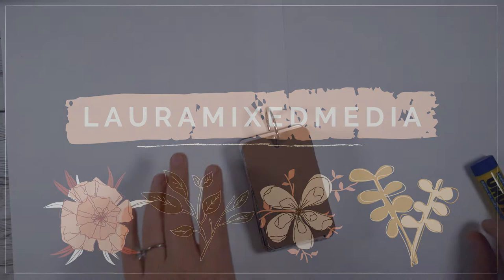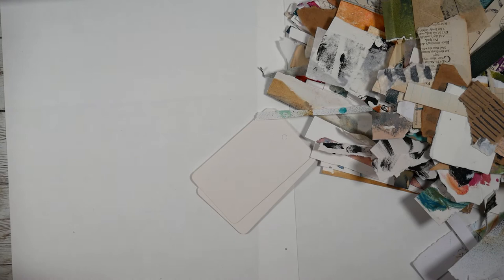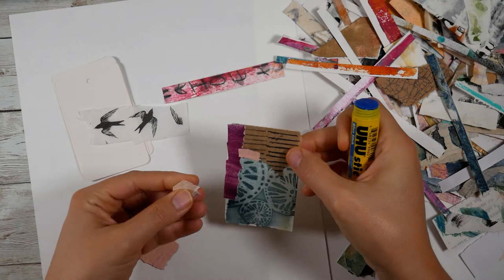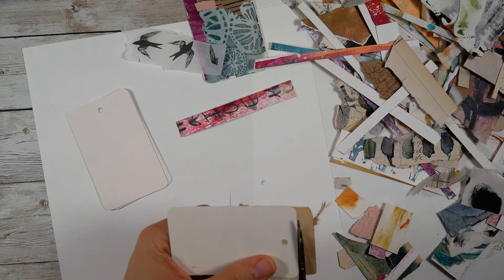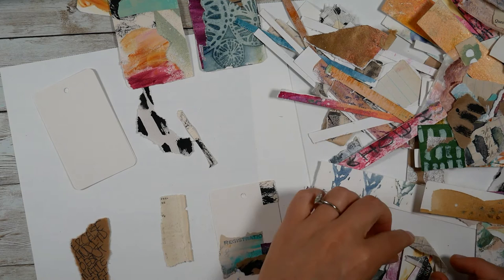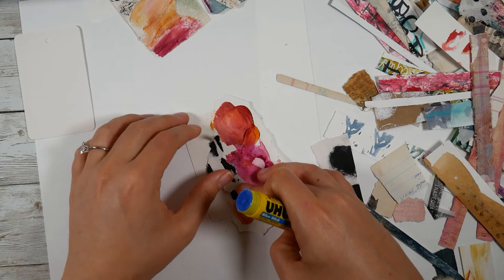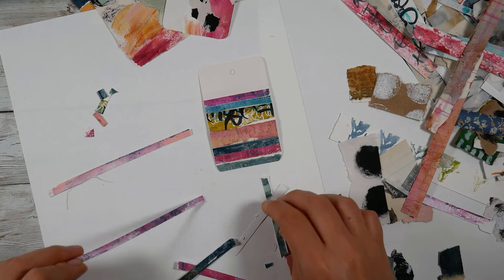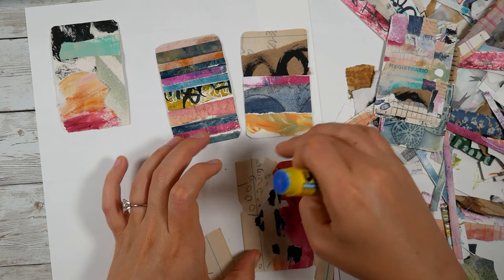May Technique Video - Collaging w/ Teeny Tiny Bits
Supplies:
Collage Papers
Index cards on a keyring
UHU Glue Stick